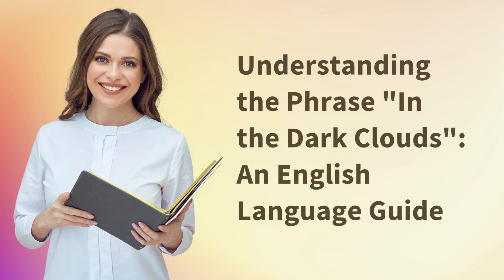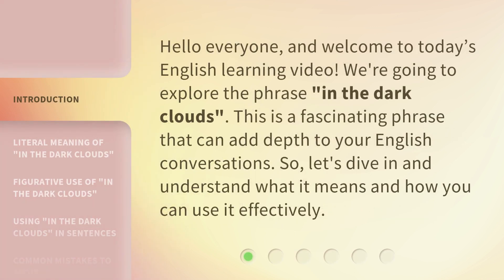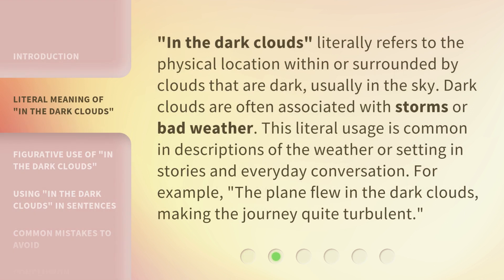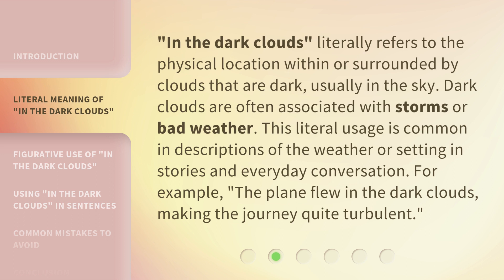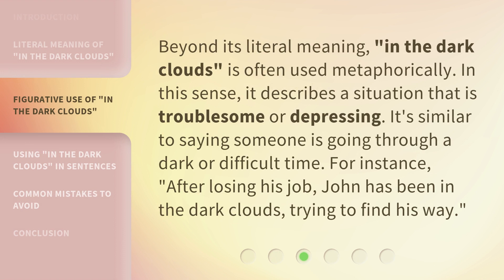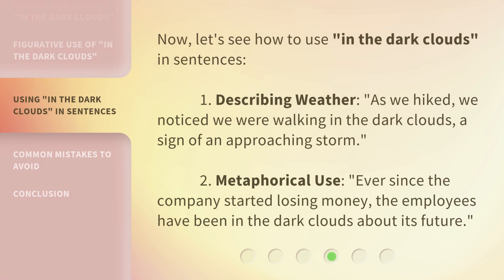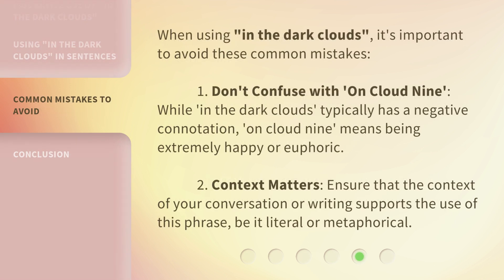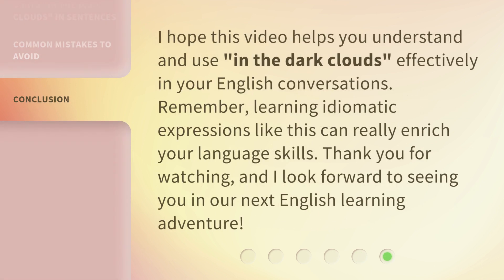Understanding the Phrase "In the Dark Clouds": An English Language Guide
Unraveling 'In the Dark Clouds': An English Language Guide • Discover the meaning and usage of the phrase 'In the Dark Clouds' in this captivating English language guide. Gain a deeper understanding of its metaphorical significance and how to incorporate it into your conversations with ease.

00:00 • Introduction - Understanding the Phrase "In the Dark Clouds": An English Language Guide
00:29 • Literal Meaning of "In the Dark Clouds"
00:58 • Figurative Use of "In the Dark Clouds"
01:23 • Using "In the Dark Clouds" in Sentences
01:50 • Common Mistakes to Avoid